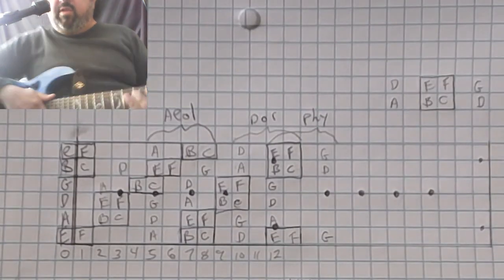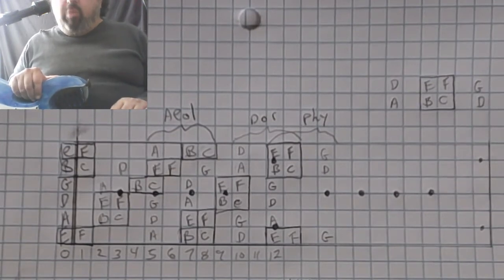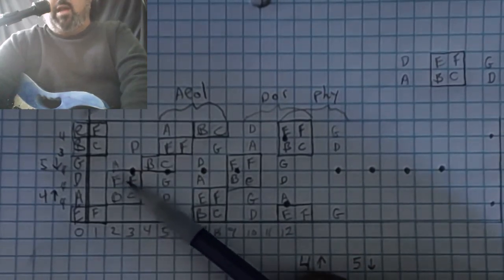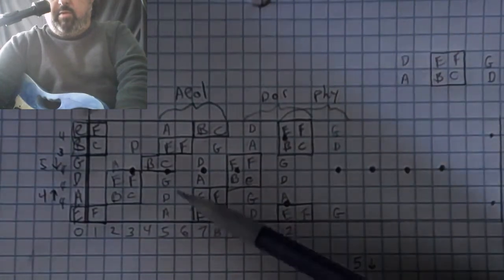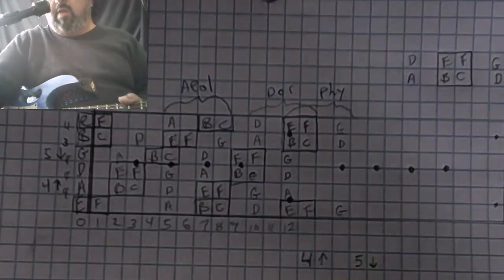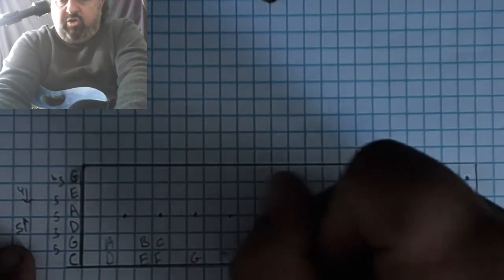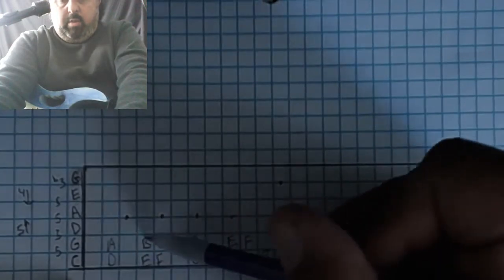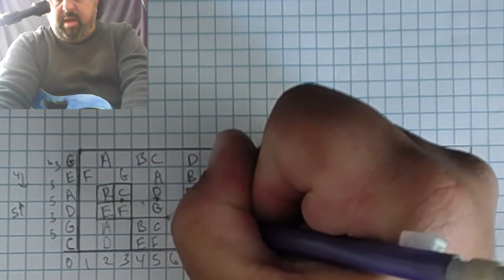Response Video to Paul Davids "tuning in 5ths" video. 2nd edition.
Same as the first video I made with the same title, just recorded in my home studio, with available guitars in both tunings for examples. Here's his video..
Because I tuned a strat I have with a floating bridge, the tuning was correct in 5th but the actual pitch was not.  It was flat by 1 or 2 steps.